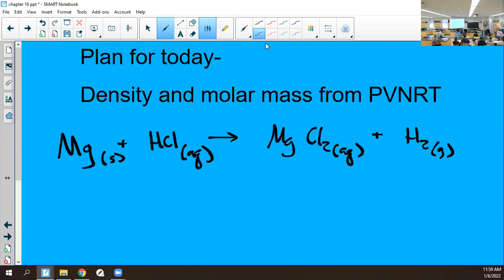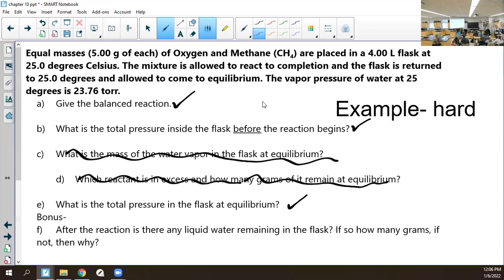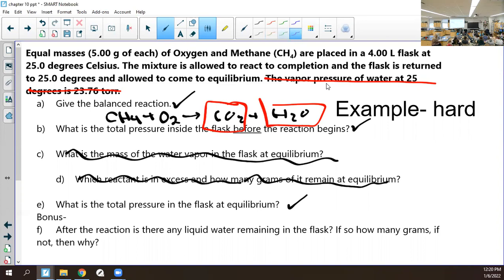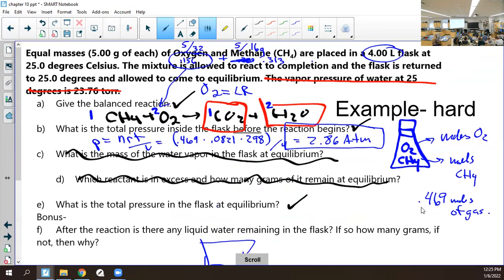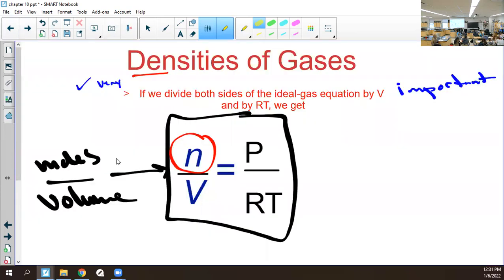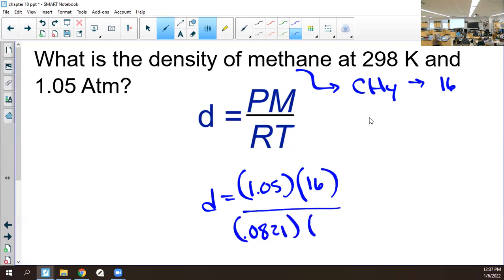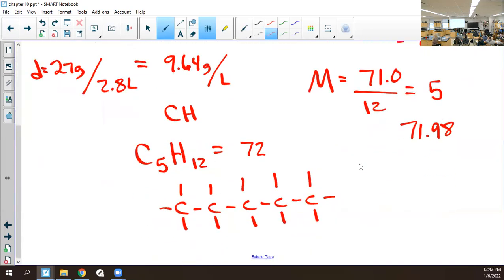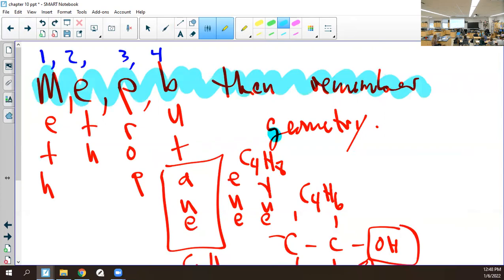AP Chemistry 2022 chapter 10 density and masses from pvnrt